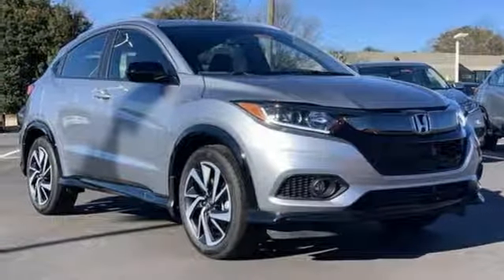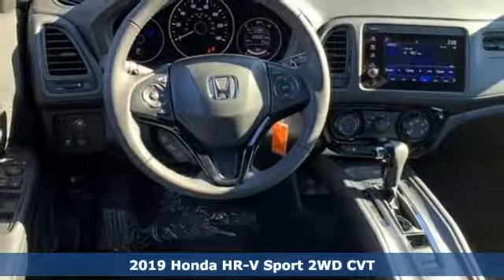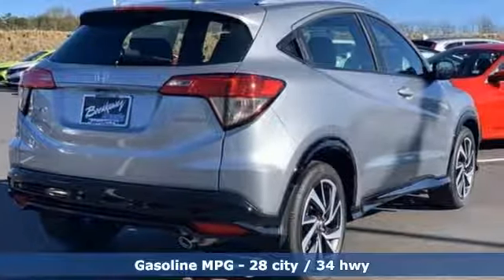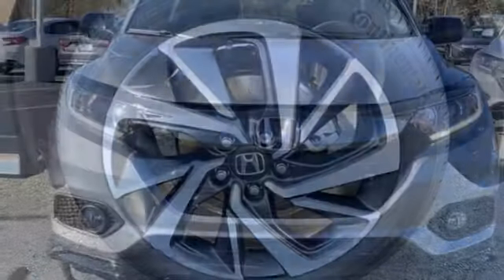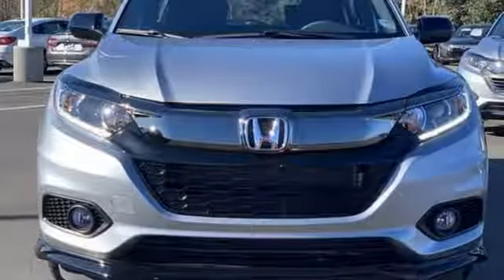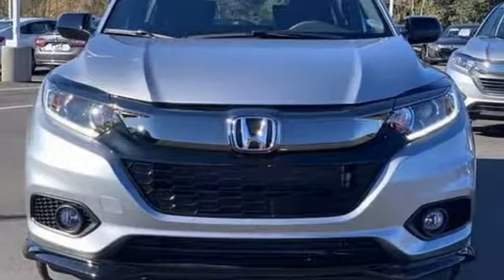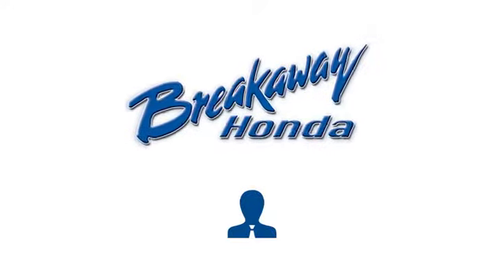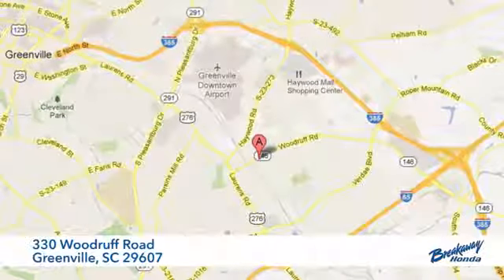New 2019 Honda HR-V Greenville SC Easley, SC #190546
Year: 2019
Make: Honda
Model: HR-V
Trim: Sport
Engine: 1.8L I4 SOHC 16V i-VTEC
Transmission: CVT
Color: Silver
Interior: Blk Clth
Stock #: 190546
VIN: 3CZRU5H12KM702031

Address:
330 Woodruff Road